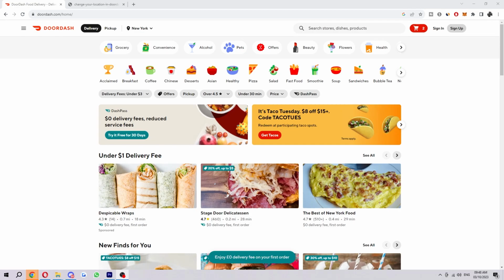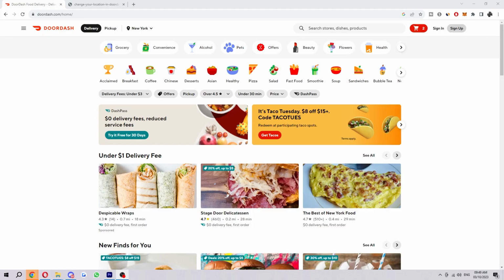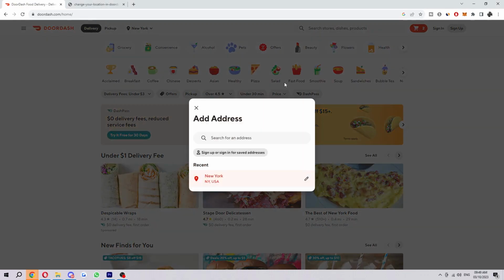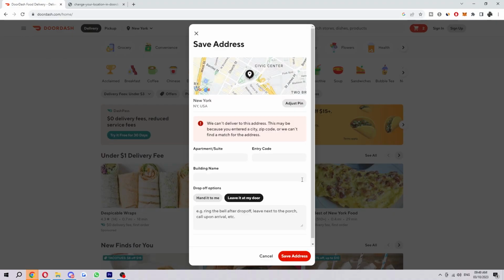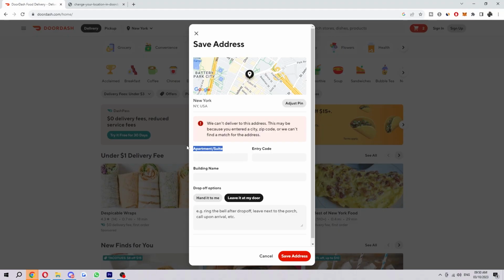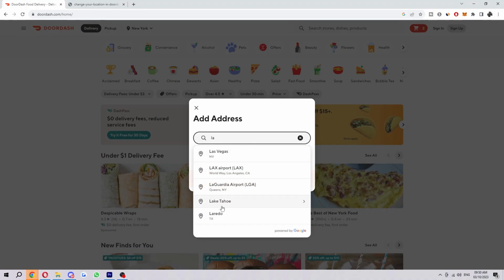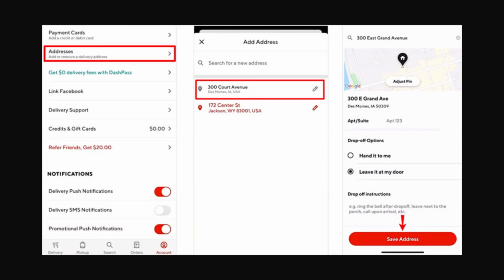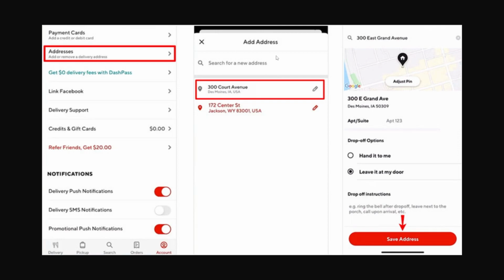How To Change Doordash Location (Step by Step Tutorial and Guide 2026-2027)